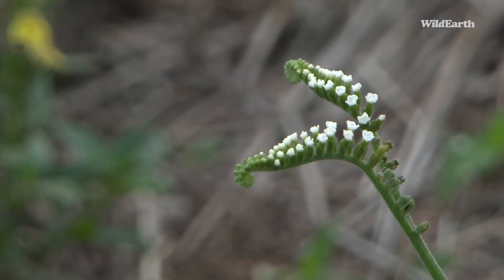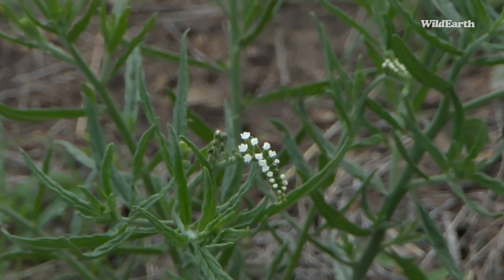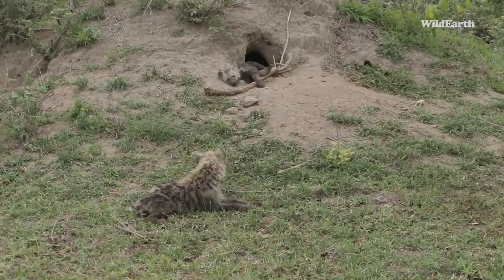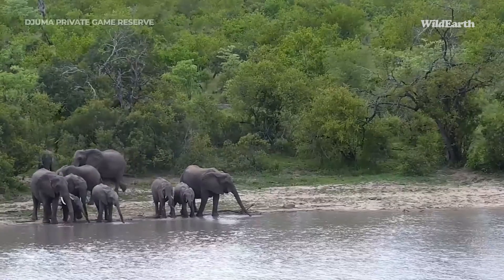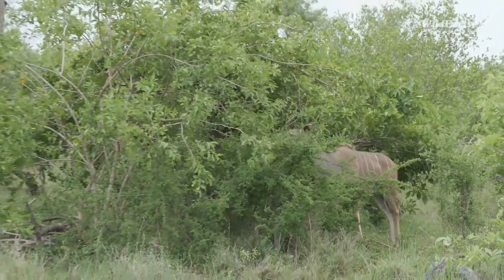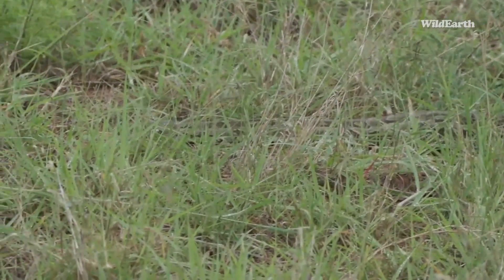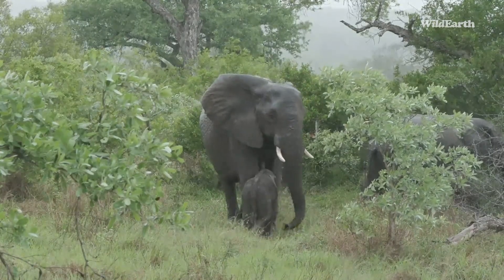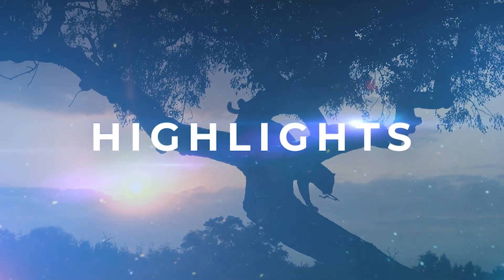Gentle giants in the rain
WE had a day filled with fun and excitement over at the Djuma Clan den sight with playful Ina. The afternoon was filled with rain and gentle giants.